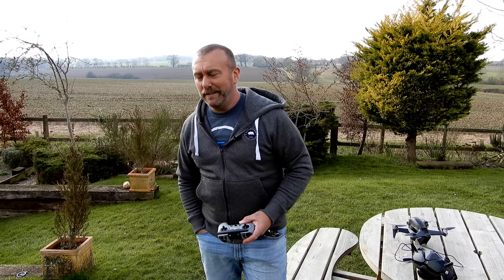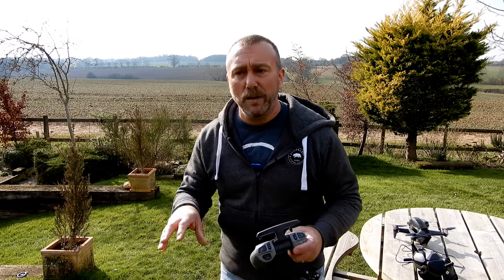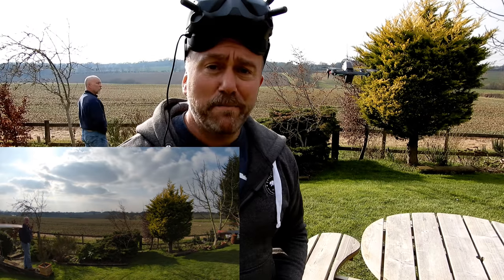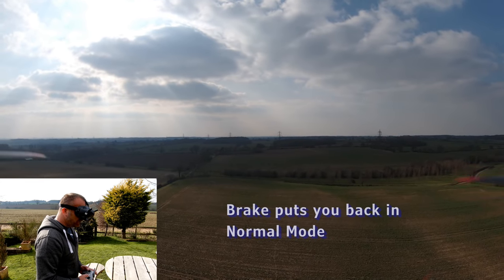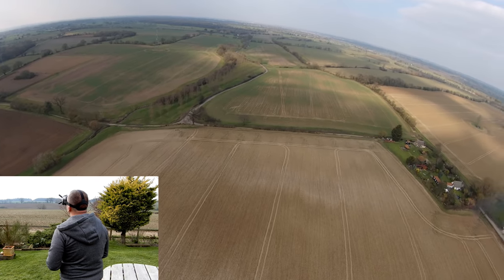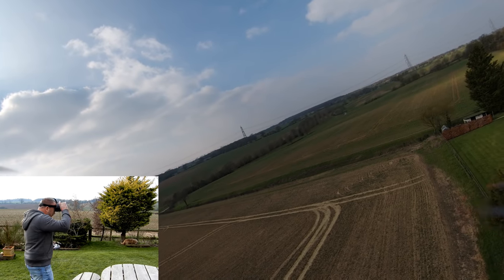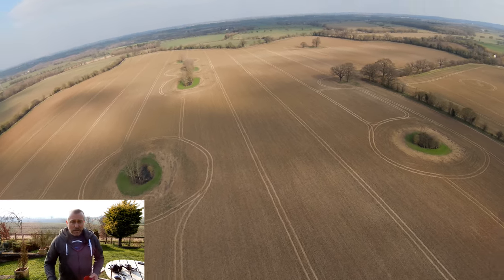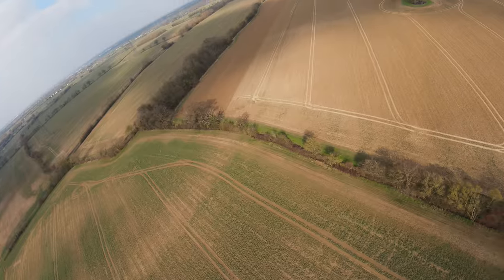DJI FPV: Manual Mode First Flight - How Hard without Simulator Practice?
00:00 Start
01:01 Preparation
01:49 Brake Button
04:33 Multi-coloured LEDS

05:28 Manual Mode Engaged  12:05 Thoughts and advice

There is no DJI Flight Simulator on Android, so no way to practice on it before trying Manual Mode. So I take the DJI FPV up high and switch to Manual Mode and see how difficult it is to fly genuine FPV. Way harder than I thought.

**Thinking of getting the DJI FPV, Mini 2, the Mavic Air 2, the Mini or any other DJI drone or gimbal? Help me & my channel by clicking through to DJI or Amazon to look at their offers.
Main DJI store:
DJI Mini 2: UK USA
DJI Mavic Mini 1: UK USA

Sandisk 64Gb Ultra high speed write / read Micro SD: